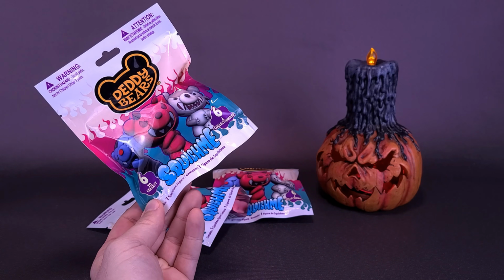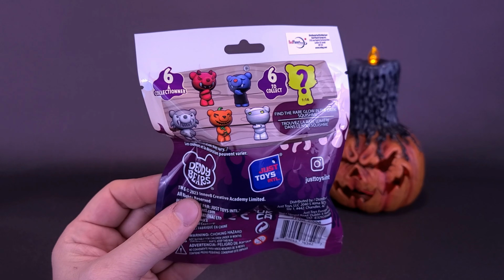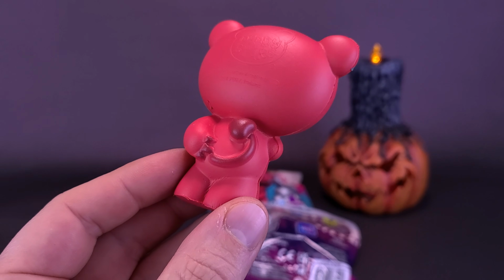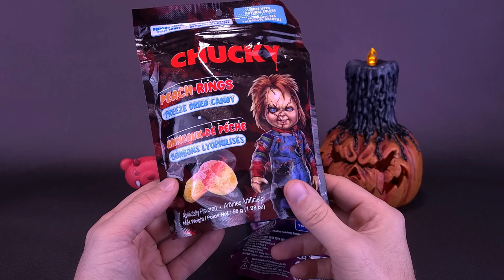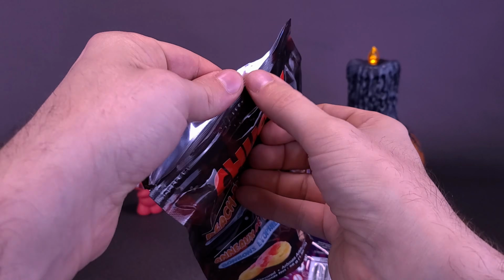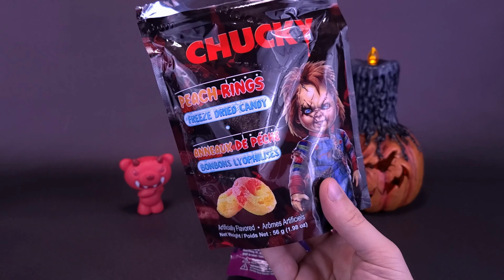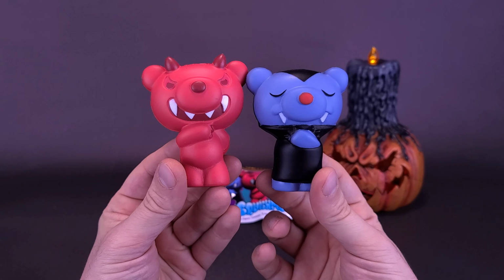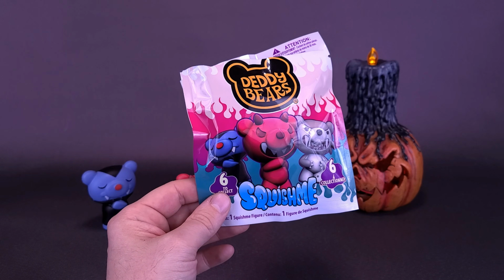Just Toys International Deddy Bears Squishme Blind Bags! | Spooky Spot 2025